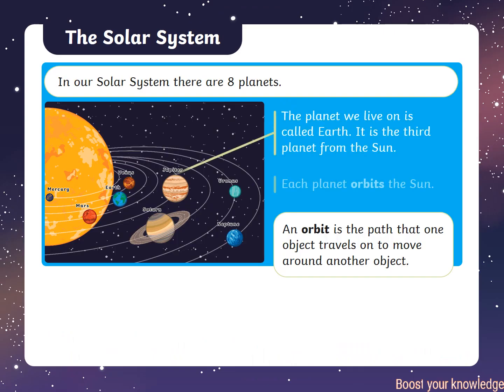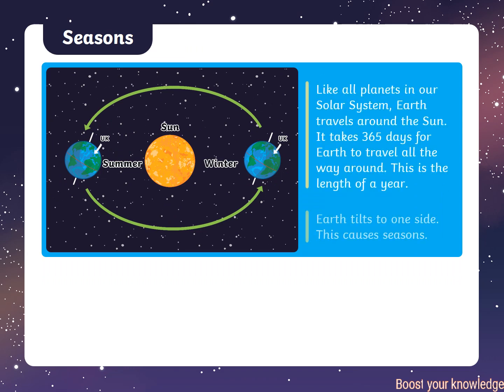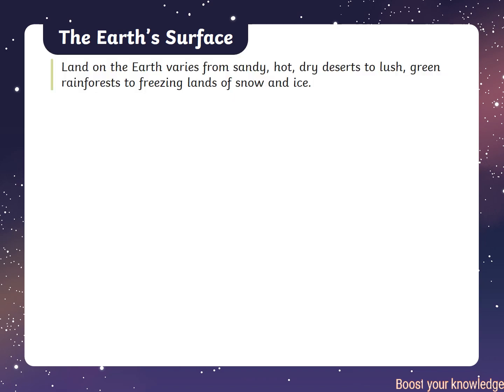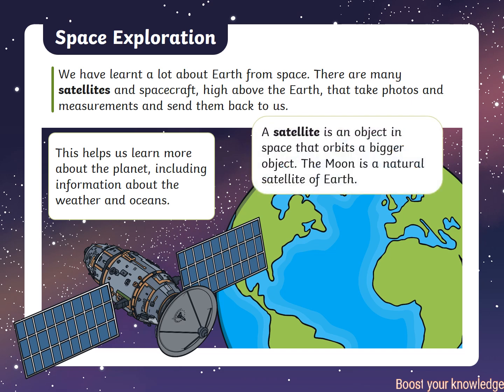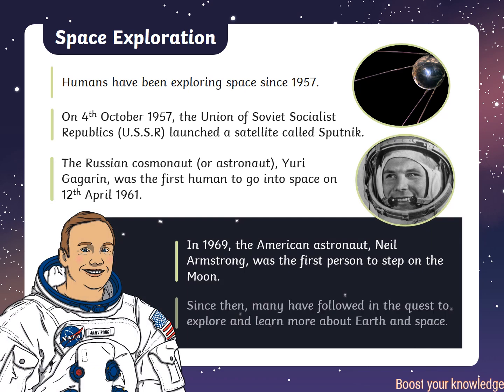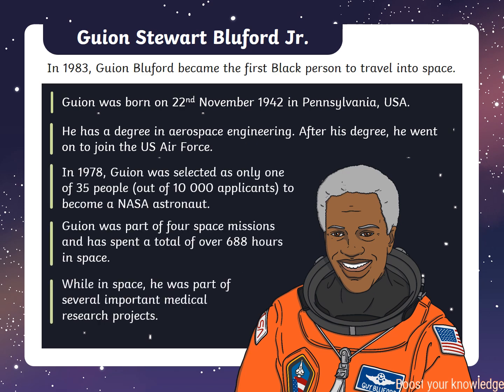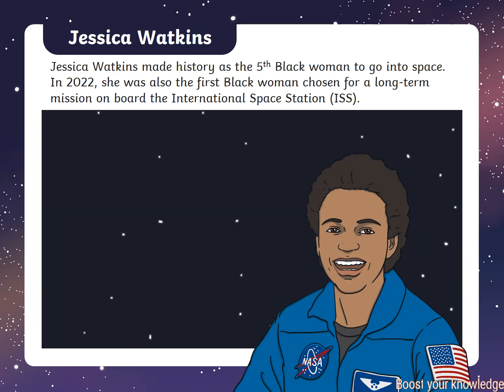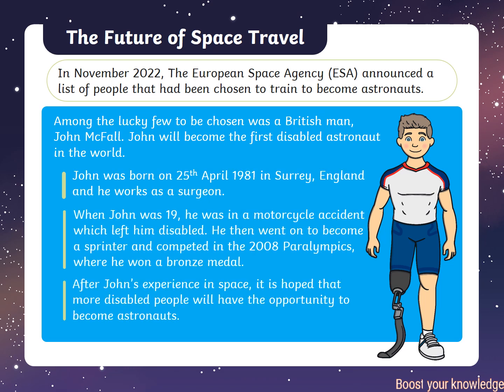The Amazing Facts Of Planet Earth | The Planet Story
In this video we will discover all the basic and interesting facts about planet earth. The planet story explores all the details of space program and  related details.

Who is the 5th Black woman to go into space
Who will become the first Disabled Astronaut In The World
Who is first Black person to travel into space

paralympic star john mcfall to become first disabled astronaut in space
who is the worlds first parastronaut,disabled,who is the worlds first paraastronaut